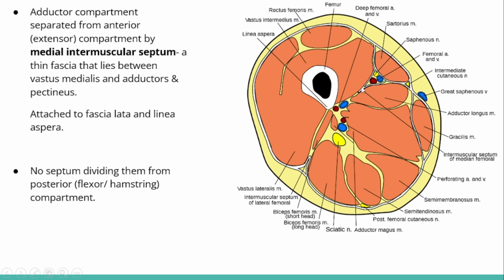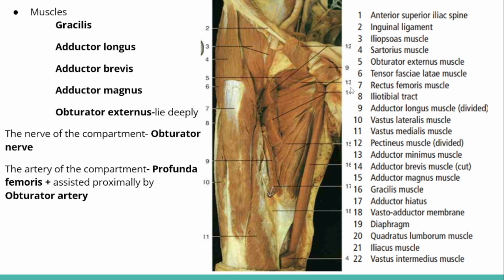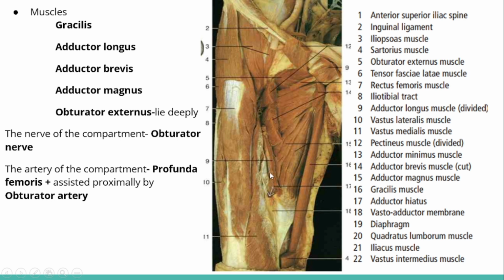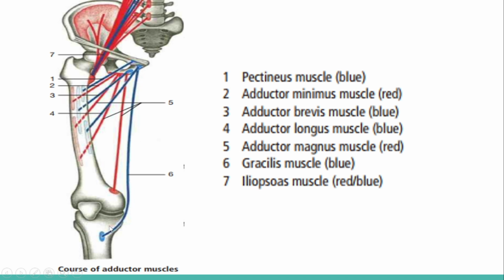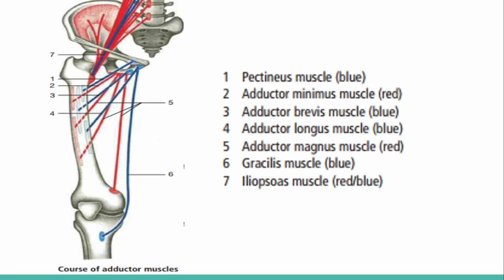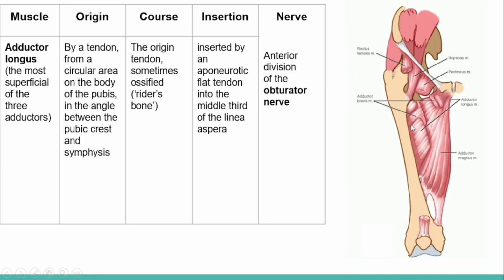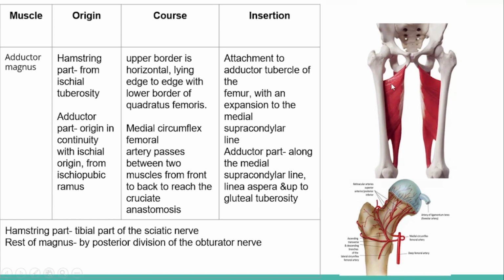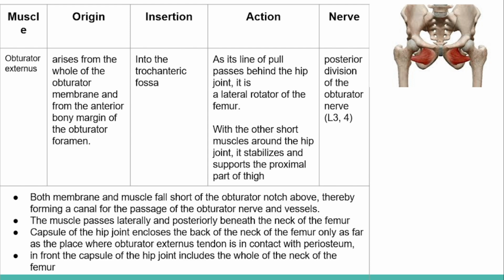Muscles of the Medial Compartment of the Thigh